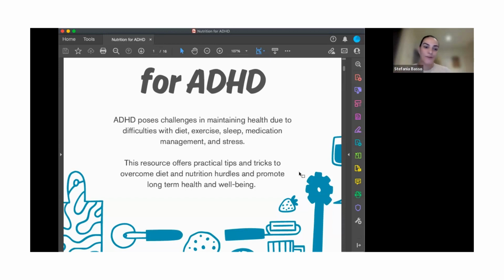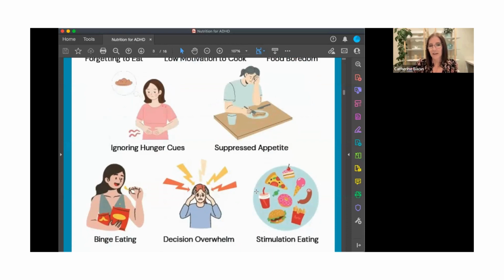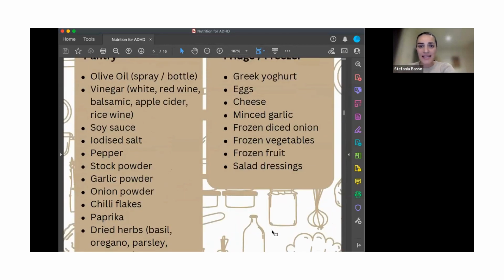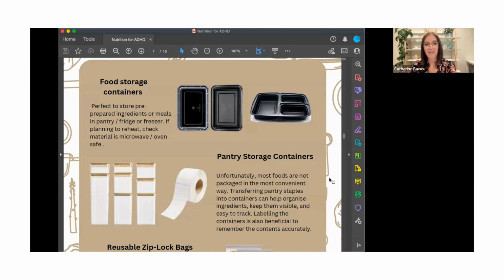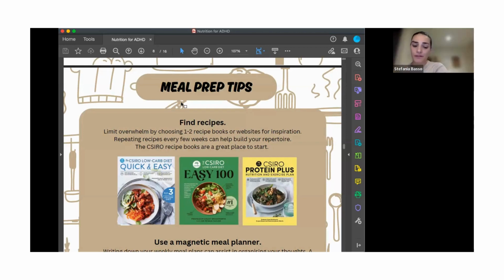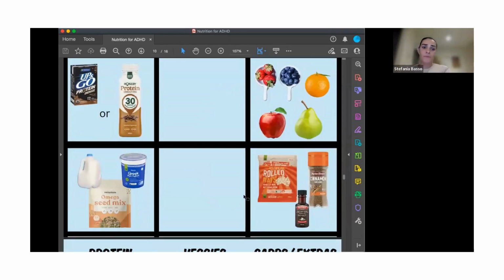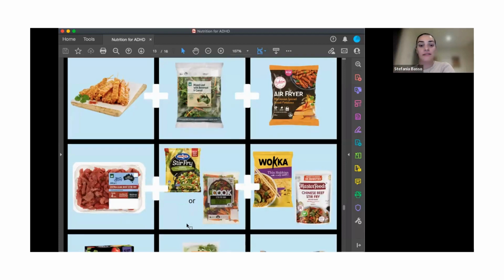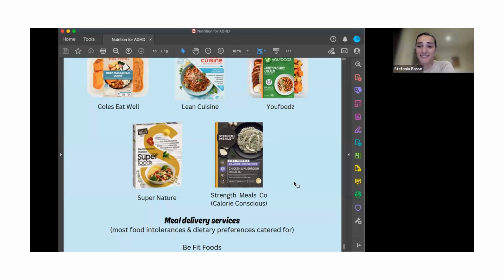Nutrition Hacks for people living with ADHD - Easy Meal Ideas